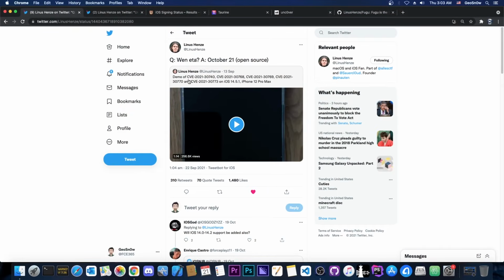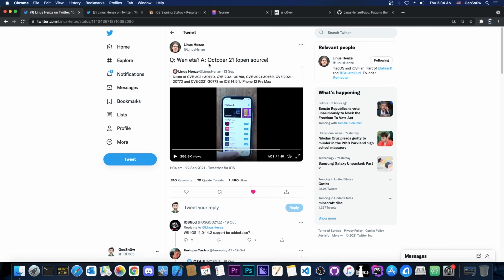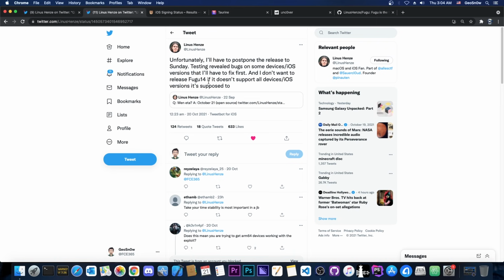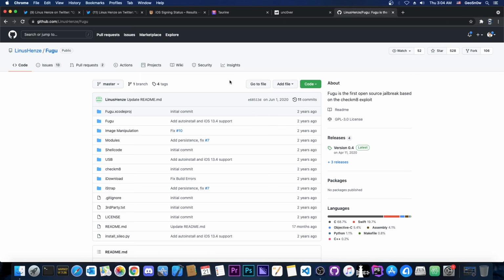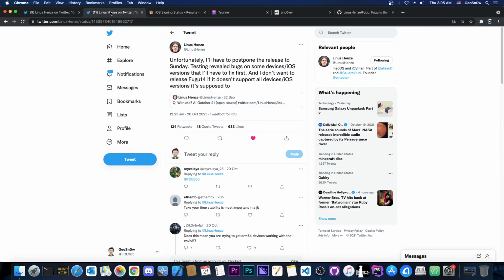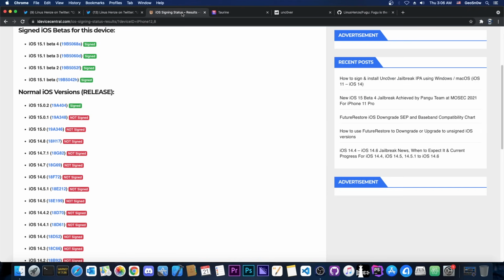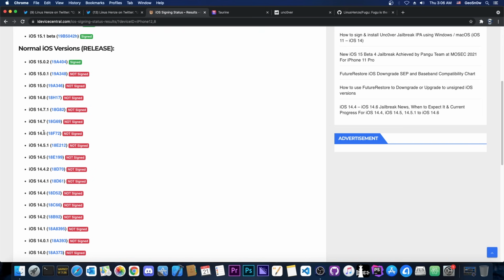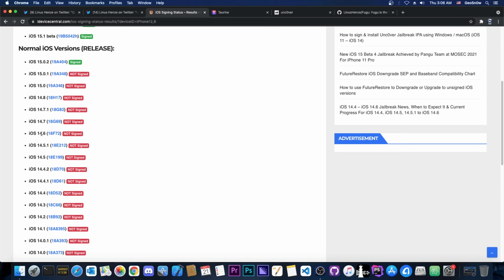IMPORTANT Untethered JAILBREAK News (A12+): New RELEASE Date For Untether bug (iOS 14.0 - 14.6b)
In today's video, we're discussing Linus Henze's untethered jailbreak PoC release date as it was confirmed by the developer themselves, and we're also discussing what jailbreak you should expect to be updated and for which iOS versions. The jailbreaks will support A12+ devices as well, and iOS 14.6 will be supported but only the early betas of it.

The support for the untethered jailbreaks will be iOS 14.0 up to iOS 14.5.1 fully, and iOS 14.6 only the initial betas (Beta 1, Beta 2, 3, etc.) as the untether has been patched on iOS 14.6 in the later betas and in the final version. The new release date is set to Sunday to have time to squash some of the bugs.

~ GeoSn0w